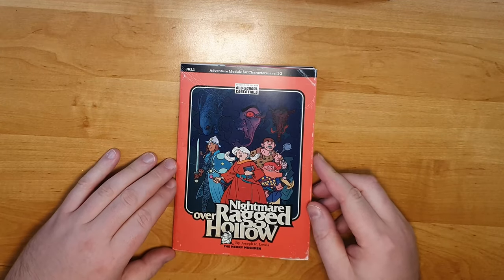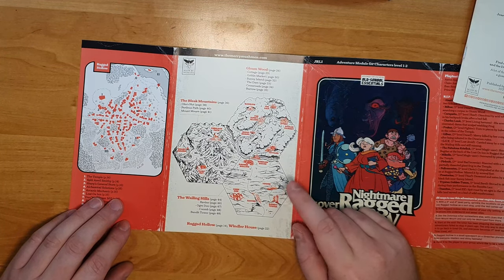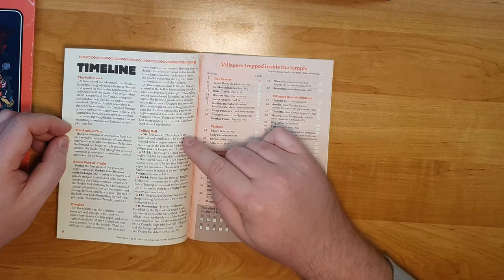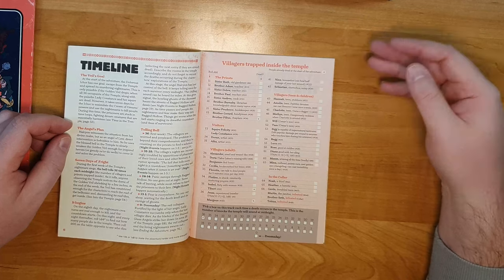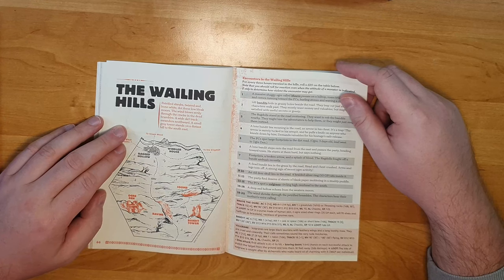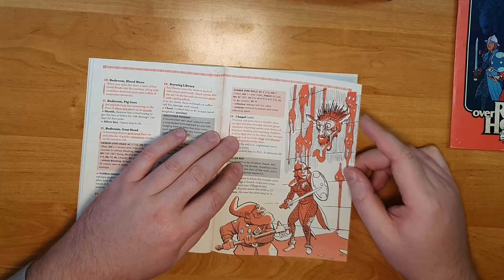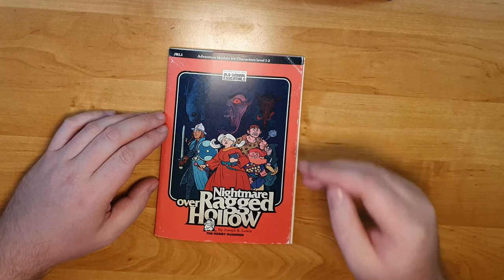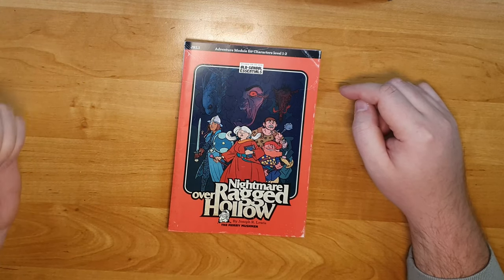A Nightmare over Ragged Hollow: A GM's Perspective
Let me introduce A Nightmare over Ragged Hollow, a new edition of Joseph R. Lewis' classic Ragged Hollow Nightmare, presented by the Merry Mushmen of Knock fame.
It's an introductory adventure for Old School Essentials, or other OSR systems for characters of level 1-2.

Furthermore, if you enjoy reading fantasy and want to help support my creative work, please look at my latest book, The Adventures of Cyllice and Ungkil, available on Amazon for Kindle and print on demand.

Or at my short system-agnostic horror adventure, Curse Be Upon them. Pay what you want on drivethroughrpg: